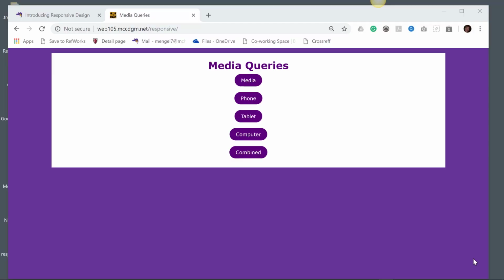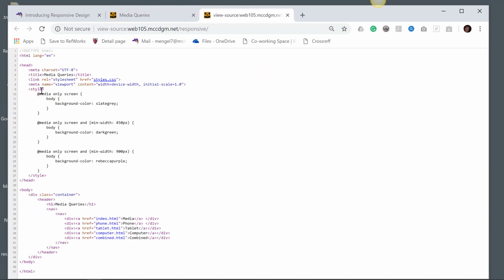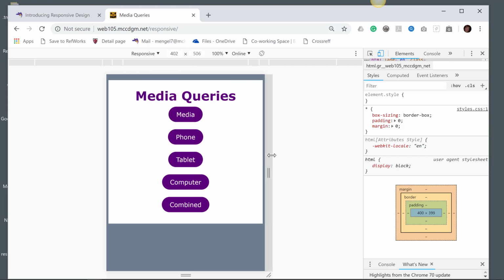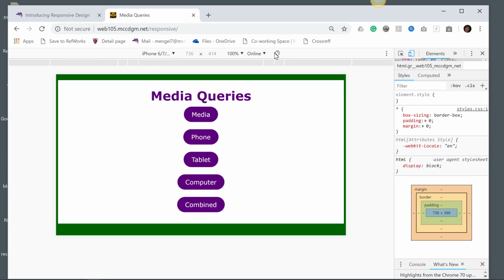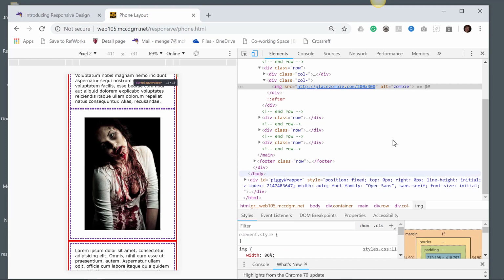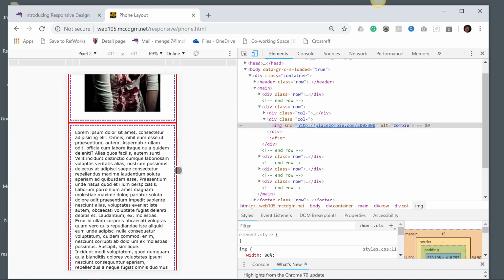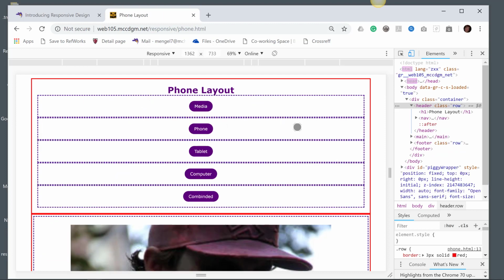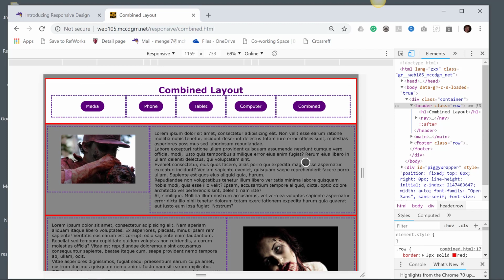Introduction to Responsive Design: Overview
An overview of the responsive design tutorial to work along with. The finished sample is at web105.mccdgm.net